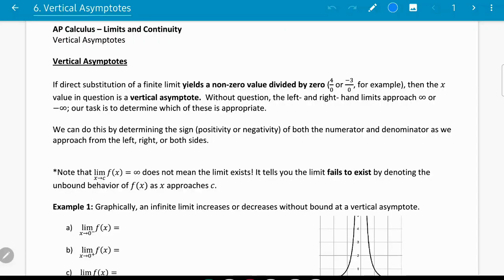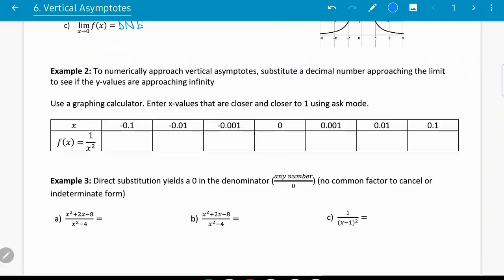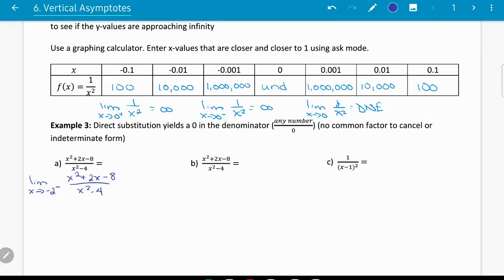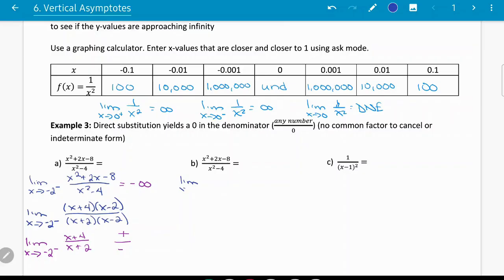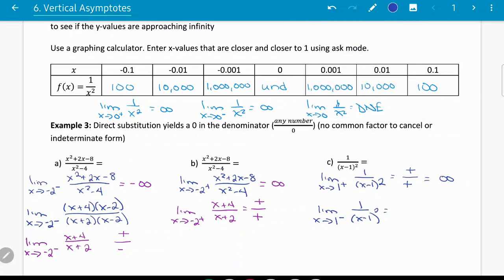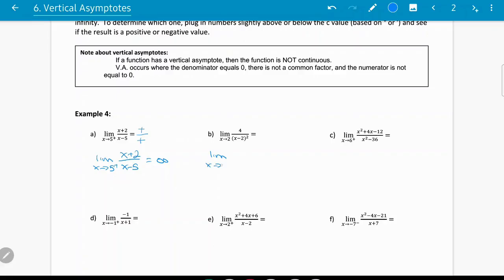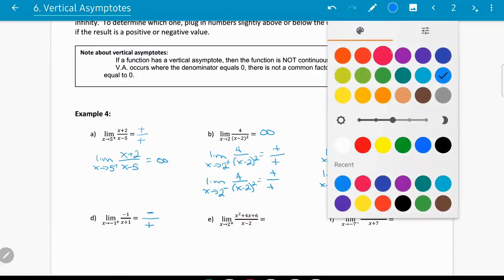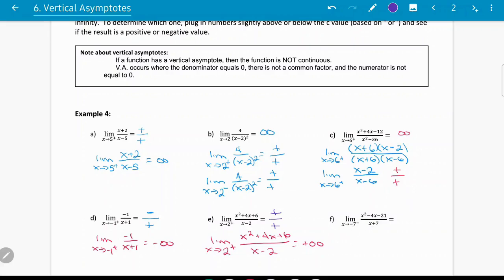Limits Vertical Asymptotes